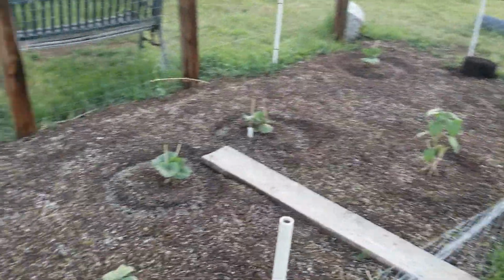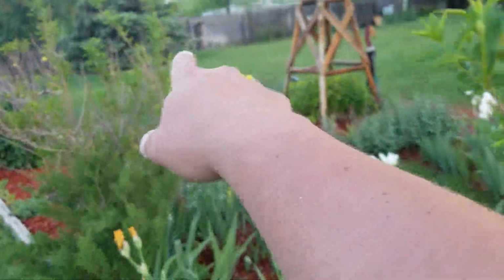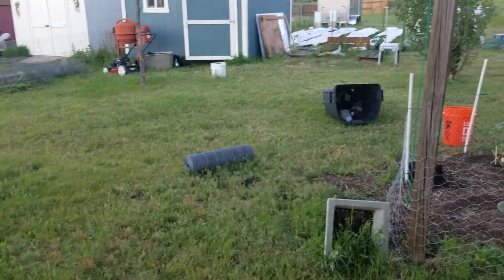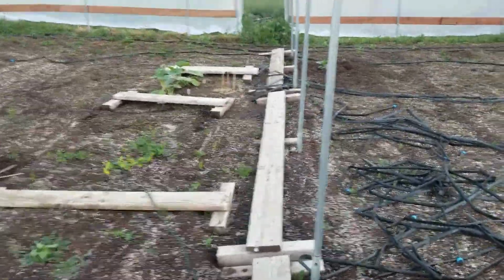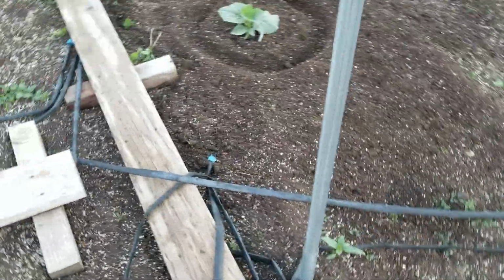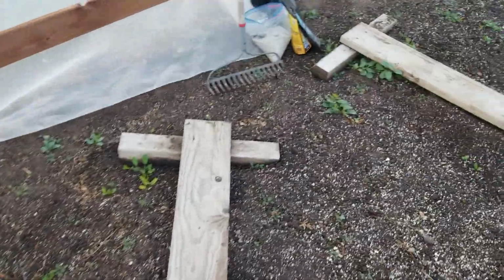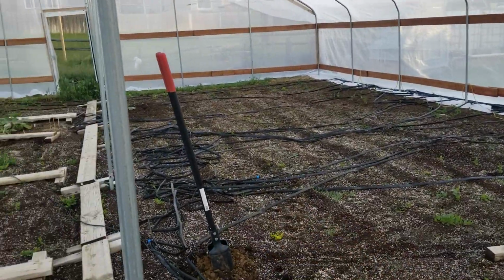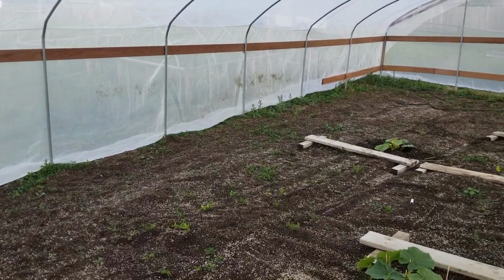Hail, weather and the net.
Comment and ask questions! Share with all your friends.